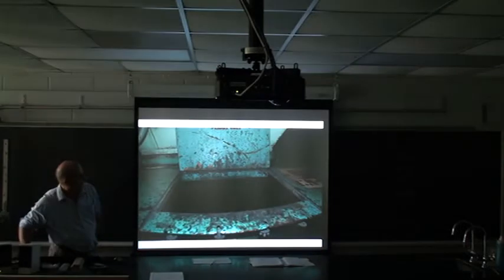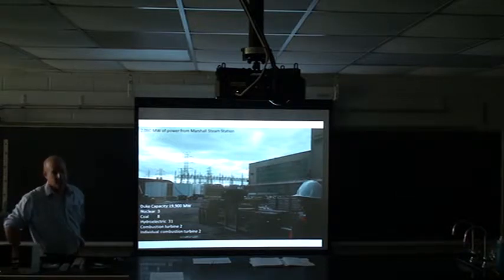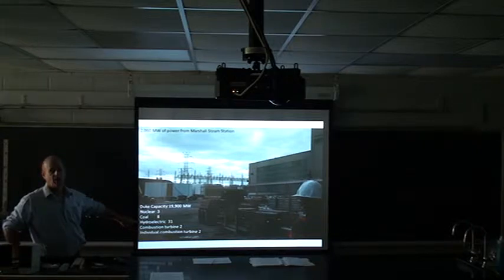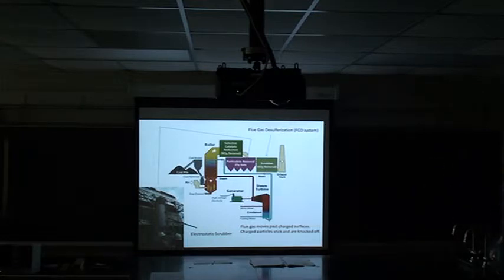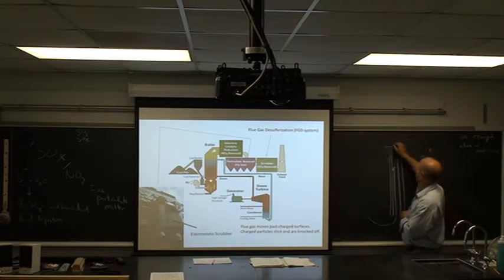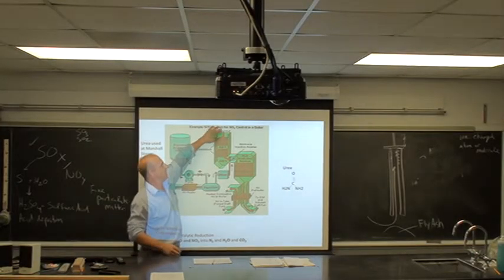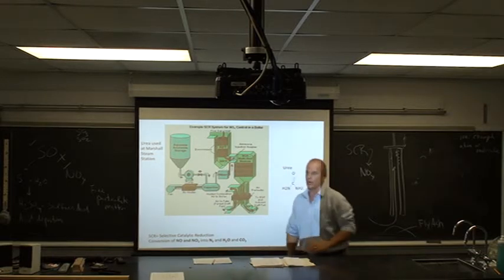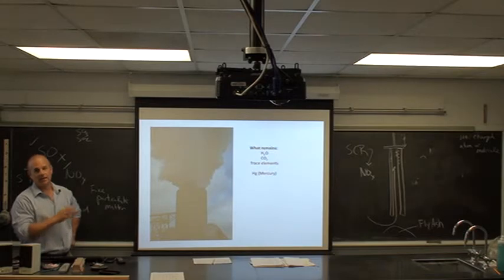Class 8 Finish Ch 19A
Using coal to generate electricity. The general process plus SCR, SOx removal and removal of fine particulate matter.